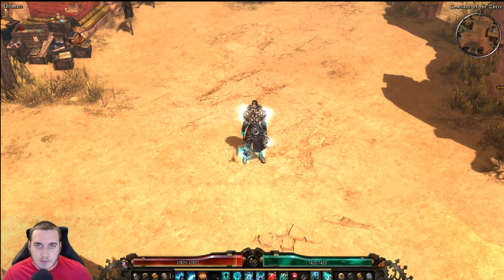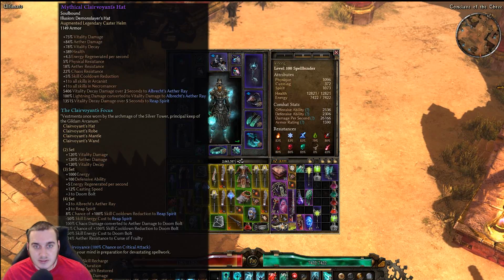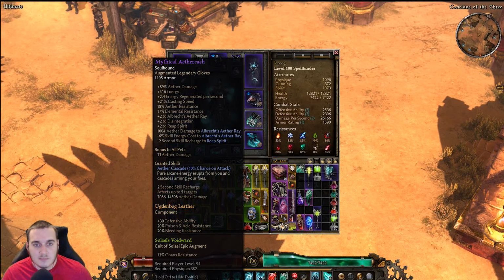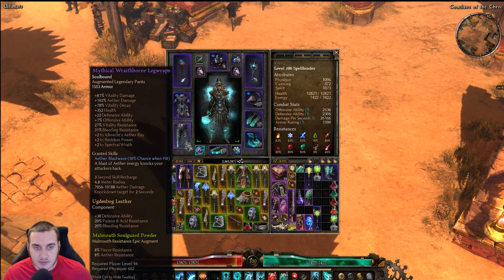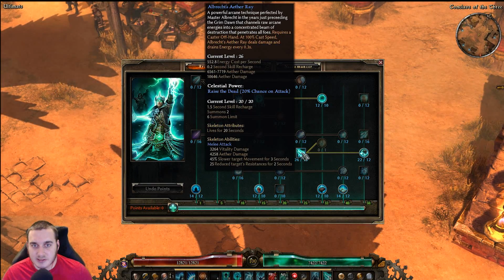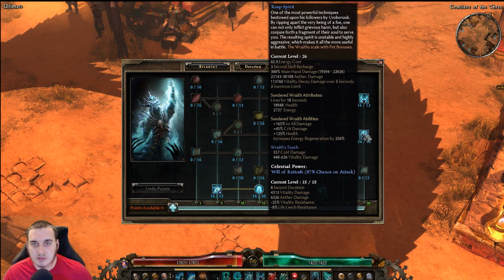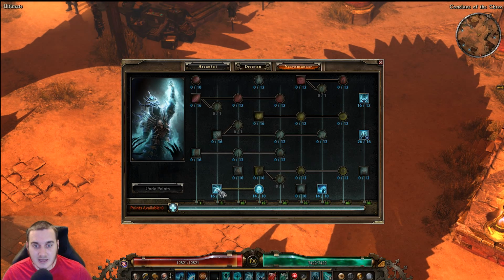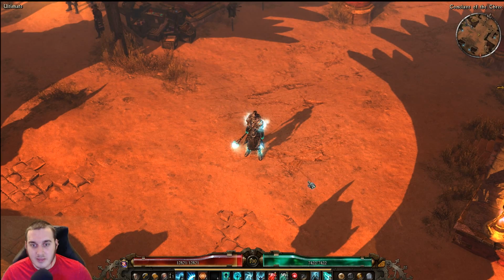Destructable Spellbinder Grim Dawn Forgotten Gods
This is a insane build... simply put. Enjoy!

Music
Null Magma - Eloquence
Phantom Sage & Detrace - PANIC
Evilwave - UMD
Killercats & Tryple - Alpha Draconis
Wubbaduck - Danger
Extra Terra & Skyloud - He’s a Pirate